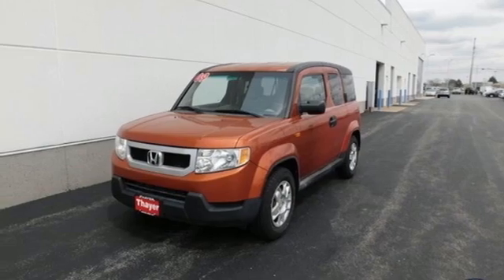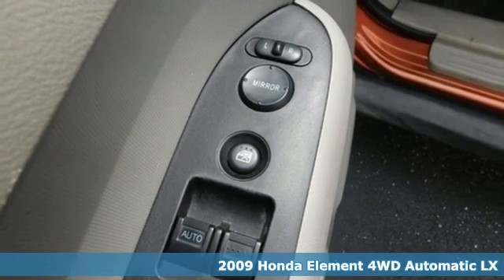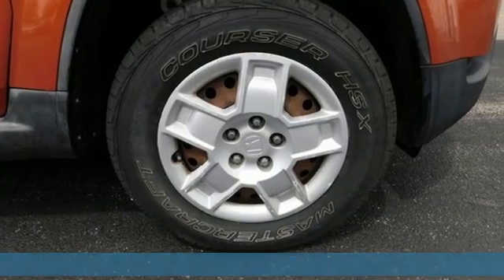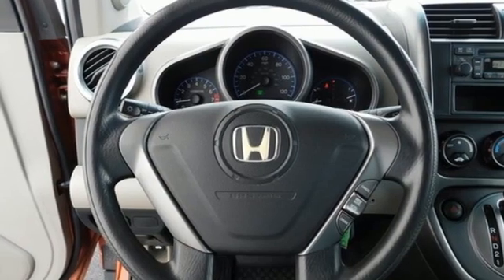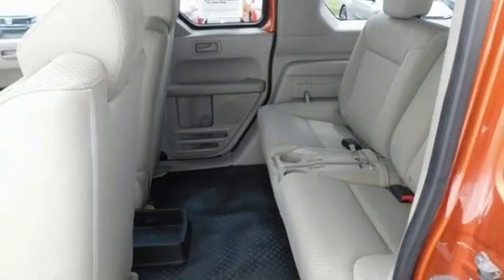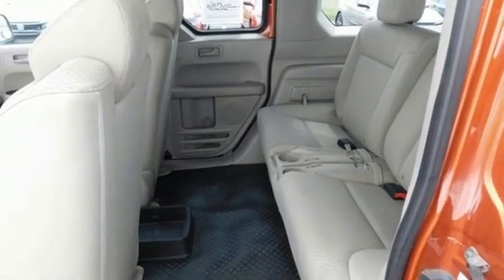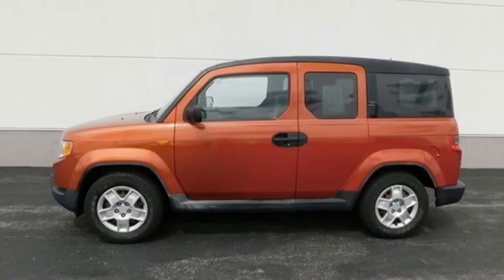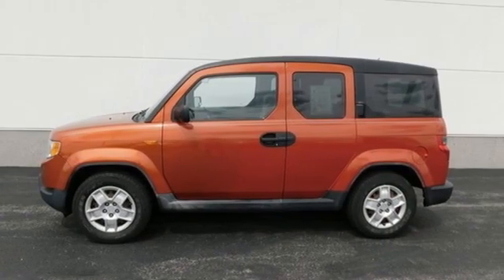Used 2009 Honda Element Bowling Green OH Perrysburg, OH P1763 - SOLD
Year: 2009
Make: Honda
Model: Element
Trim: LX
Engine: 2.4L I4 DOHC i-VTEC 16V
Transmission: 5-Speed Automatic
Color: Orange
Interior: Titanium/Black
Mileage: 158036
Stock #: P1763
VIN: 5J6YH28349L003947

Address:
1019 N Main St